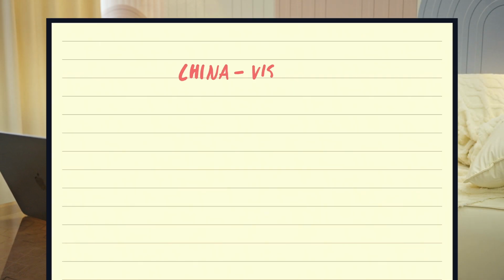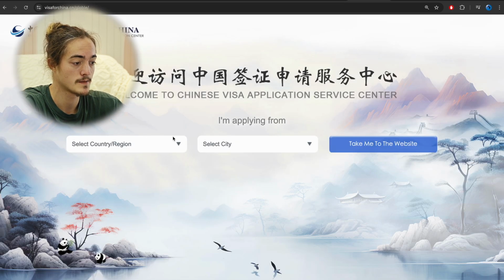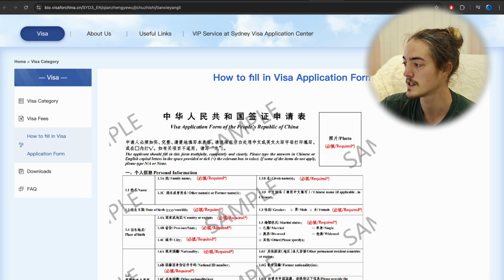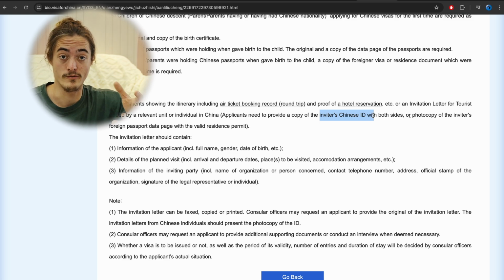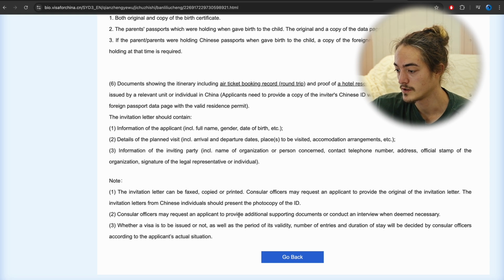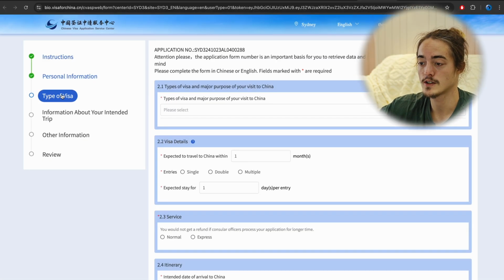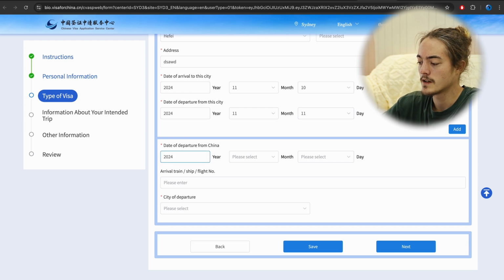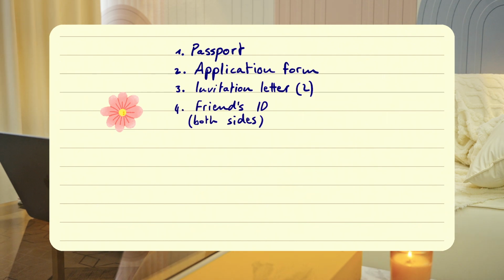How to get a 6 MONTHS tourist visa for China 🇨🇳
I call it the learn&travel visa. It gives applicants the highest from of flexibility and yet provides a perfect environment to bring their Chinese to fleuncy.

📸 Equipment:
Insta360 X4
Sony a7c II
Tamron 28-75mm F/2.8 Di III RXD E-mount